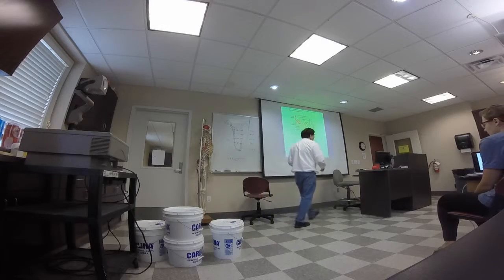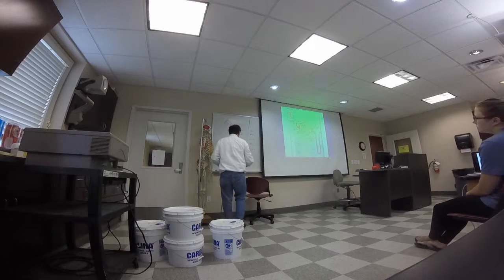Renal Physiology B 2